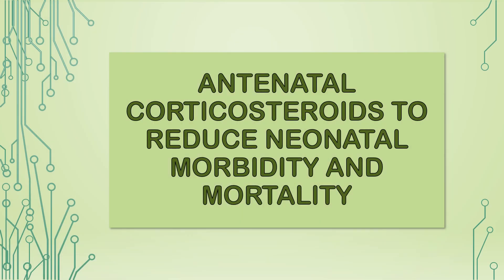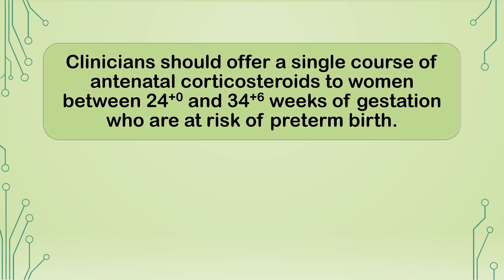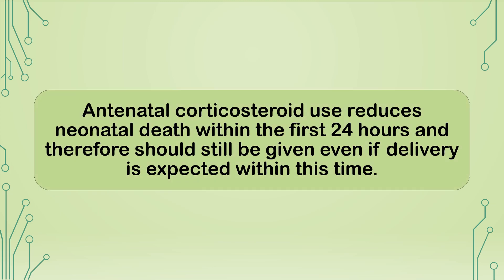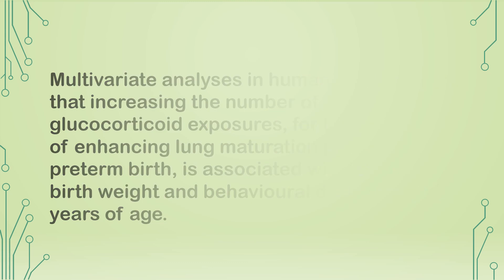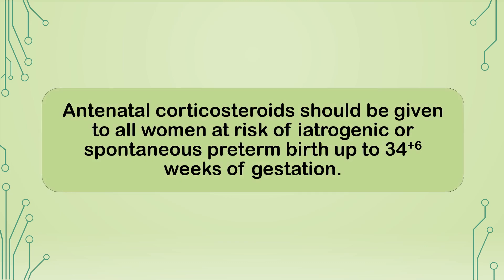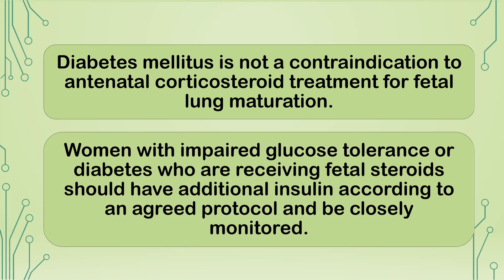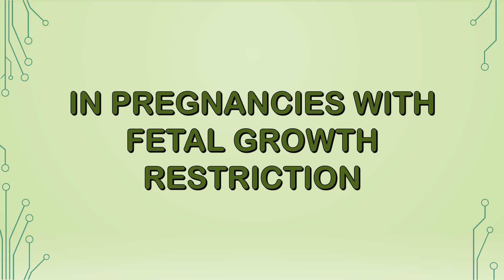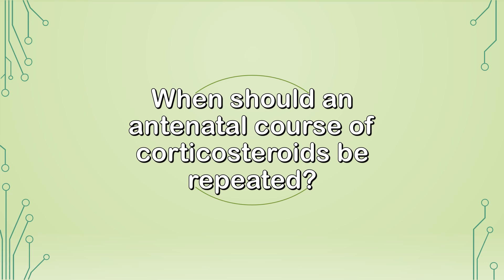Advanced ObsGyne Lecture Antenatal Corticosteroids to Reduce Neonatal Morbidity and Mortality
The original and complete RCOG guideline can be found at the below link for your reference: